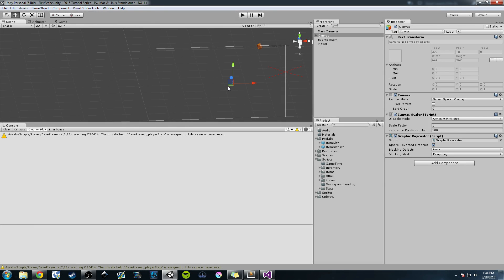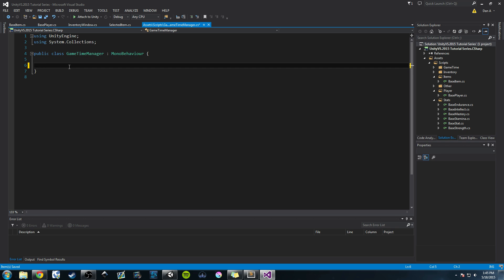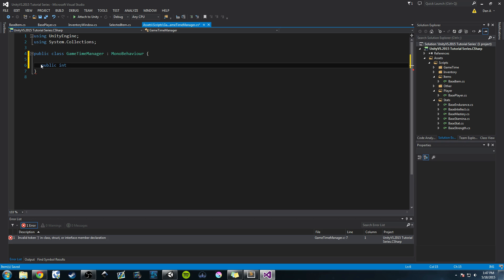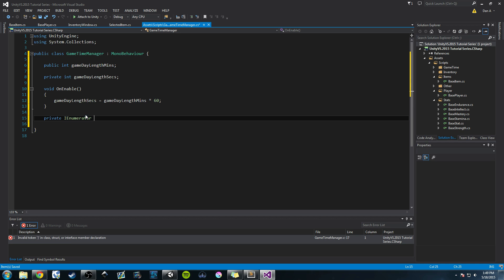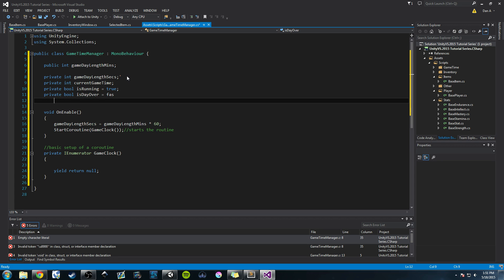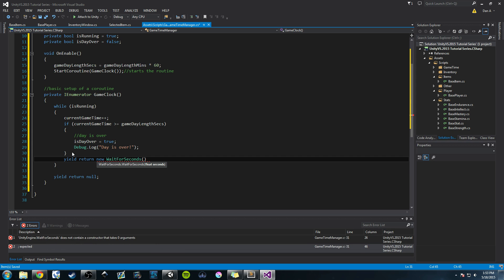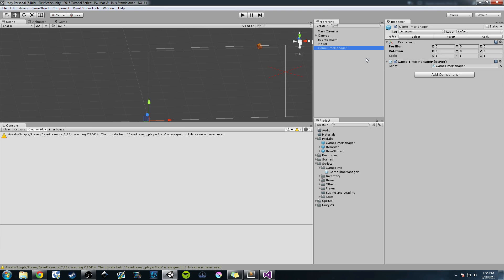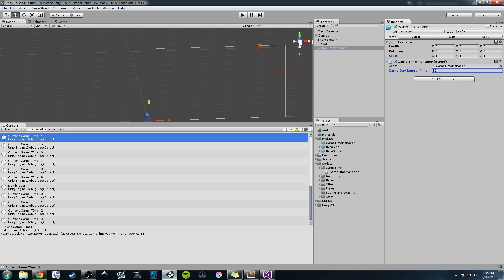Make An RPG: Beginnings of Day/Night Cycle(Coroutines!)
In this episode, I go over the start of a new in-game clock that will be used for a day/night cycle using coroutines.

Cheers!